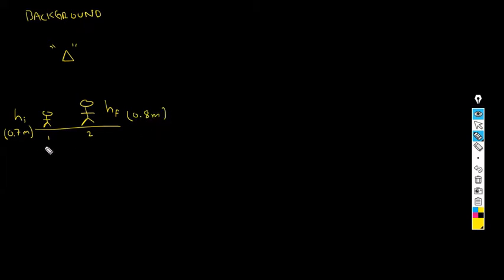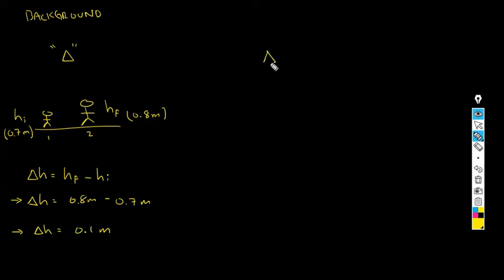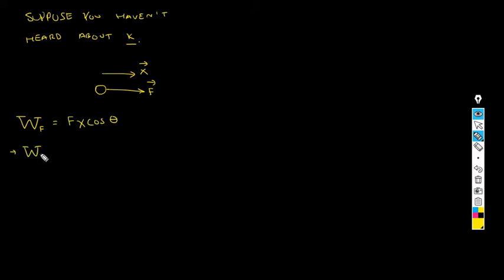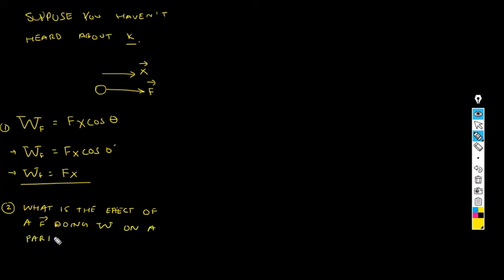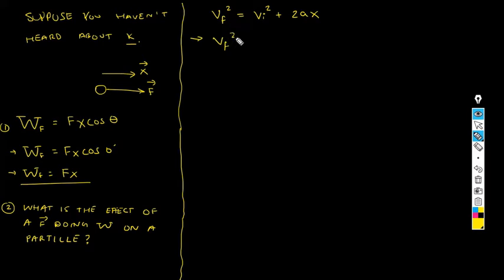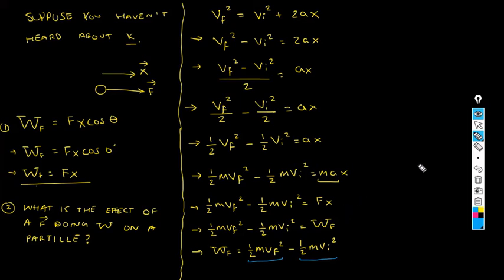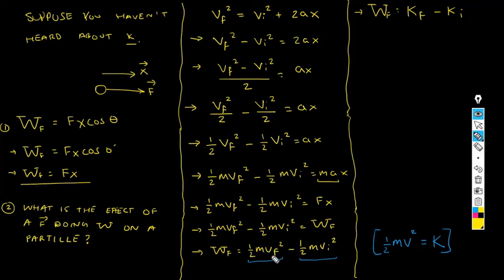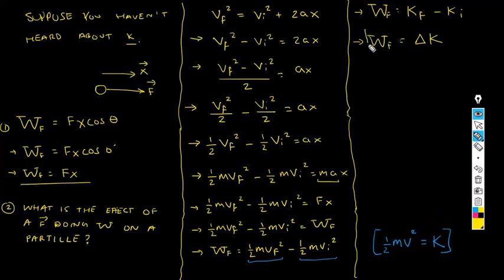Extra 1: The Work-Energy Theorem (proof)